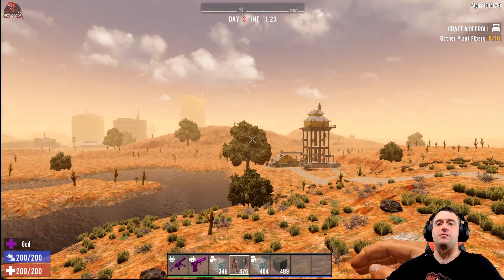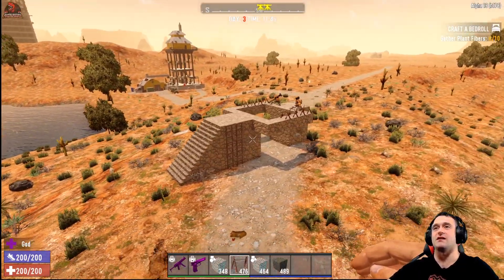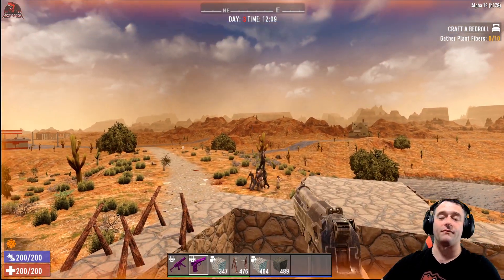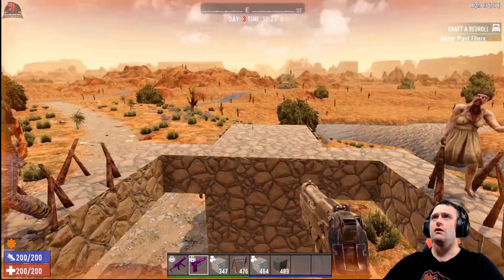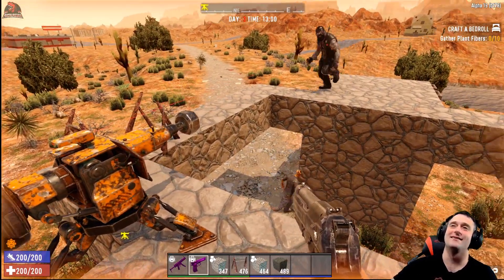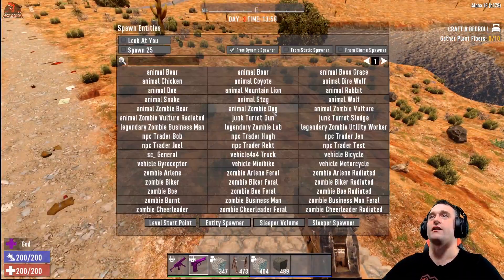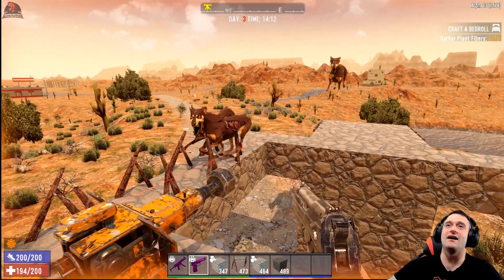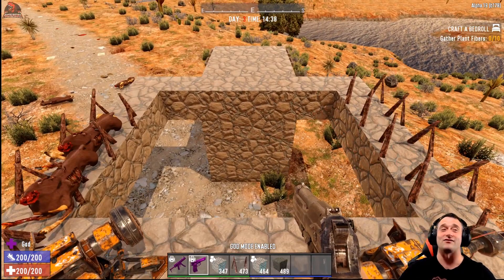7 Days To Die A19 - Junk Sledge Horde Base - (Alpha 19 Experimental) - A19 7D2D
Whats up Rough Necks?! Here is a junk sledge horde base for some good protection and a laugh or two, I hope you guys enjoy! Check out the discord for access to the free public 7d2d server.

GAME FEATURES

7 Days To Die A19 - Junk Sledge Horde Base - (Alpha 19 Experimental) - A19 7D2D